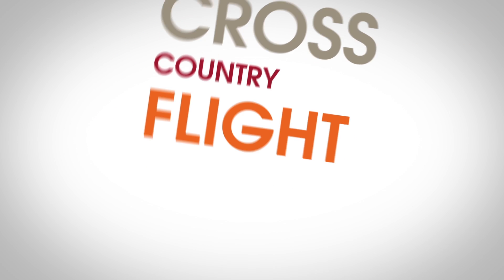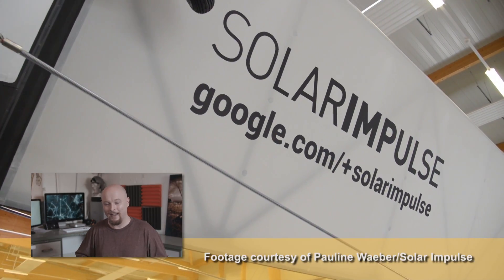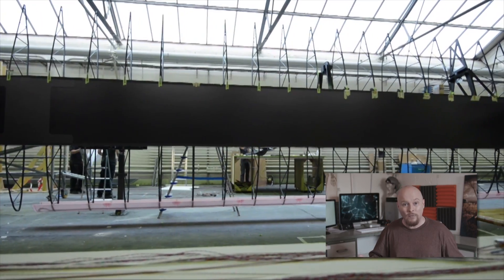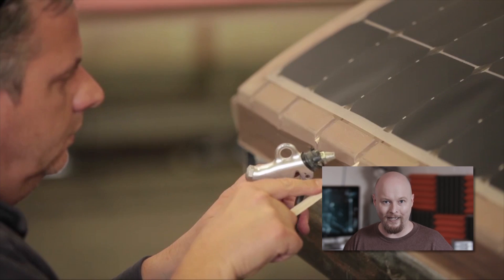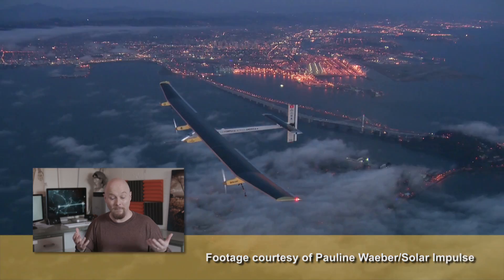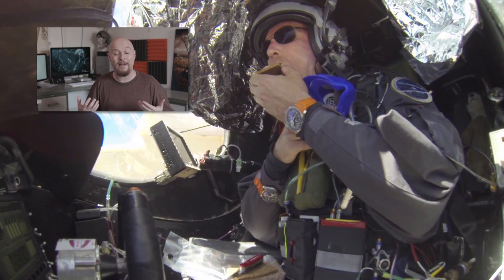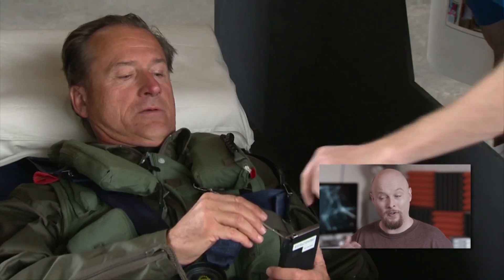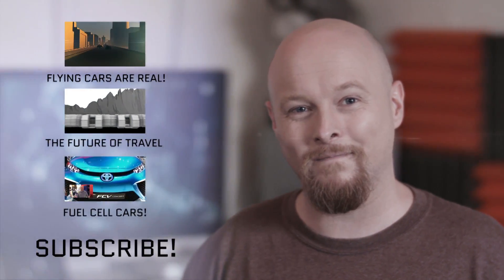This Plane Doesn't Use a Drop of Fuel!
Happy Earth Day! What if you celebrated by hopping in a plane and flew to the other side of the world...without consuming a single drop of fuel? That's the idea behind the Solar Impulse 2 aircraft, which captures energy from the sun and converts it into the power of flight.  Welcome to the future of air travel!

If you could make any technology solar powered, what would it be?